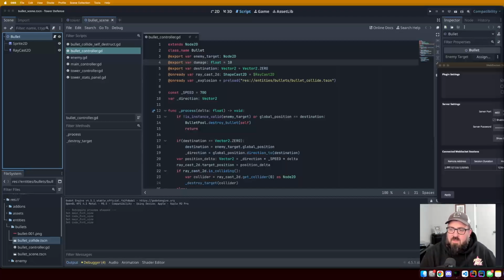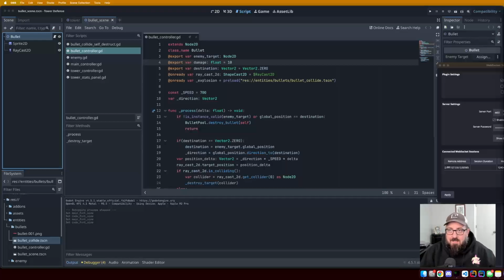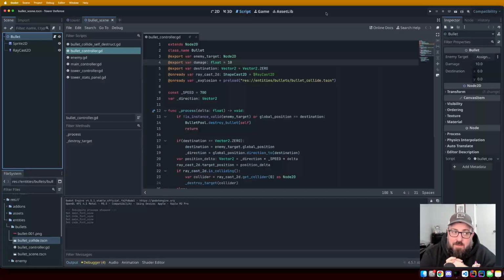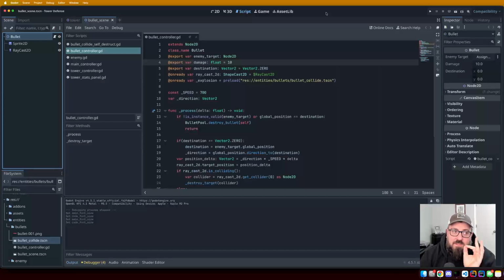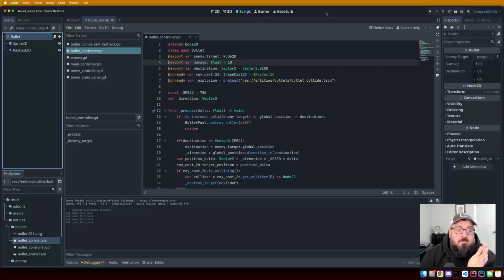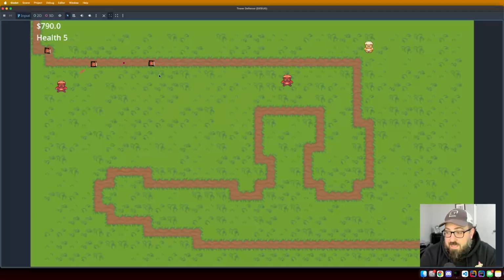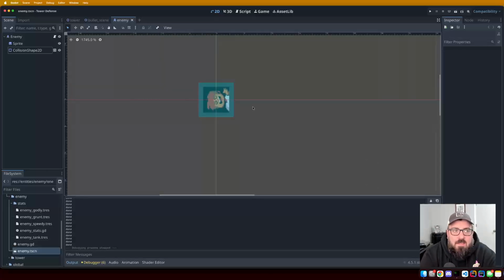Day 21: Fixing Fast Bullet Collisions with Raycasts | Godot Tower Defense Devlog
Day 21 of my 60-day challenge learning the Godot game engine.

Today I focused on something subtle but really important: bullets.

As I started increasing fire rates and projectile speed, I ran into an issue where bullets could completely skip over enemies between frames. This happens when fast-moving objects move from point A to point B without detecting a collision in between.

To solve this, I explored:
• RayCast2D vs ShapeCast2D
• Why fast bullets can miss collision bodies
• Scanning ahead before movement to detect hits
• Removing homing behavior in favor of true projectile logic
• Allowing bullets to realistically miss
• Slightly enlarging enemy hitboxes for better player feel
• Adding hit particles to visually confirm collisions

This update improves both **game feel** and **technical correctness**. Bullets now behave more like real projectiles instead of guaranteed hits, while still being fair to the player.

Next steps:
• Possibly leading targets instead of homing
• Refining projectile visuals
• Waves… yes, they’re coming